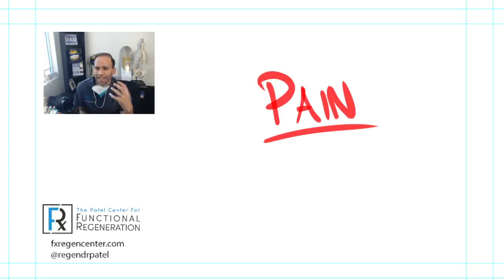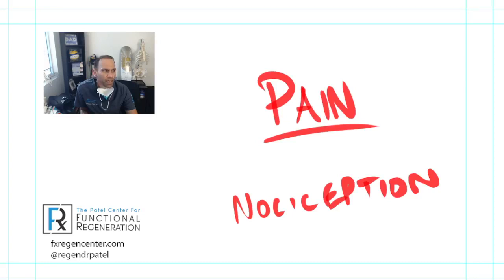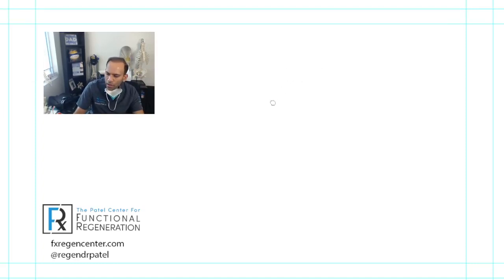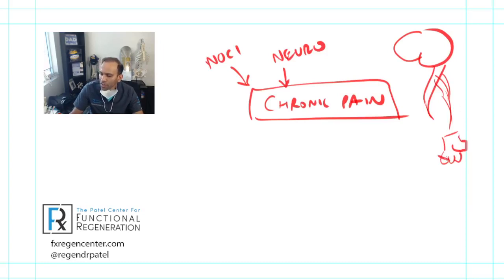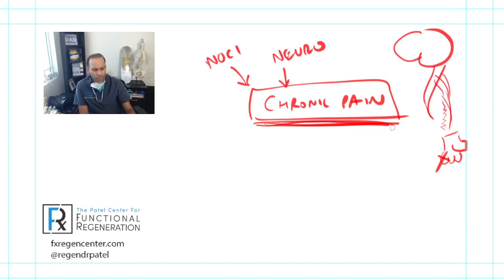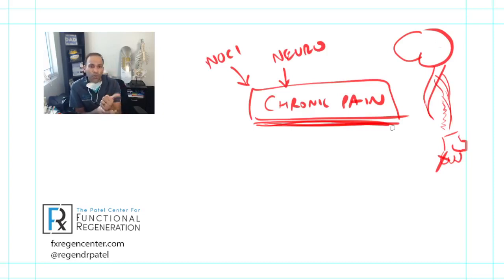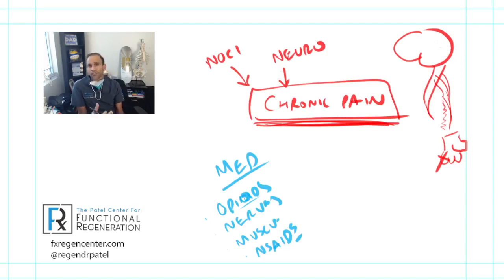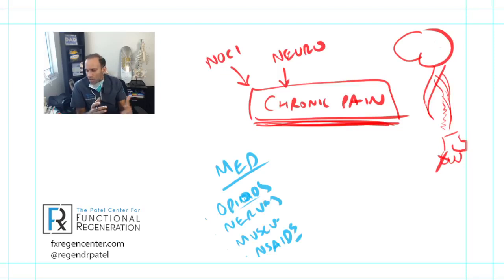Chronic Pain: Veteran's Day Edition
What is chronic pain? What causes it? And how do we manage it?
In today's special Veteran's Day edition of his FB Live, Dr. Patel will be going over the invisible condition that affects so many Veterans and civilians alike.